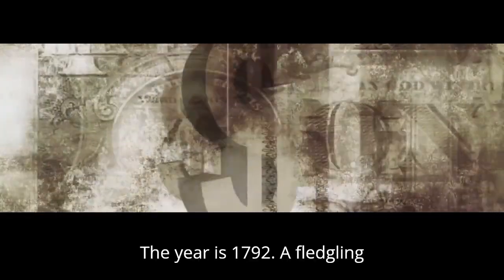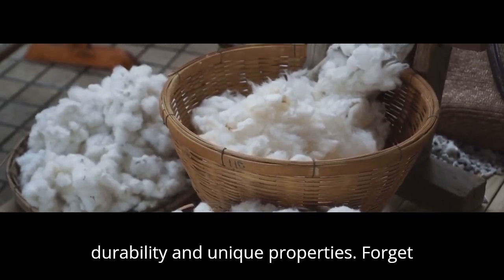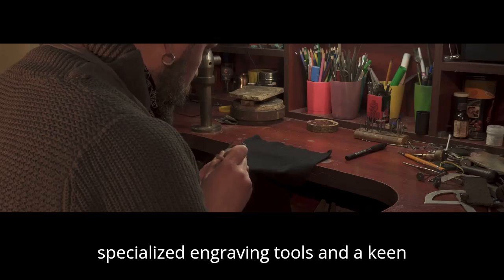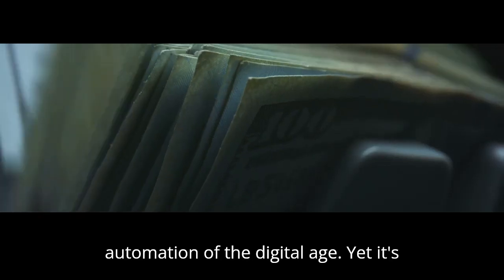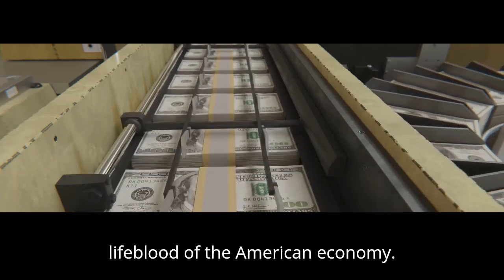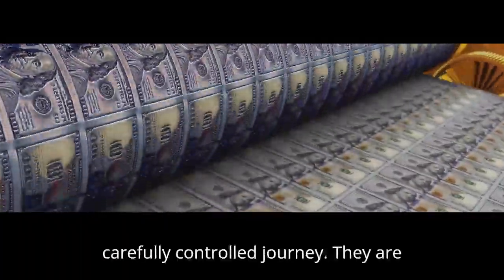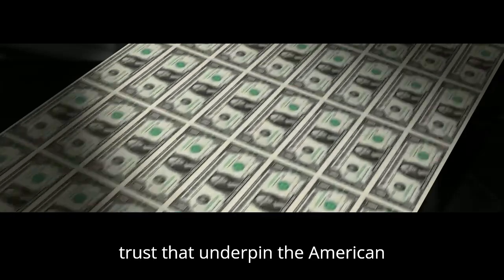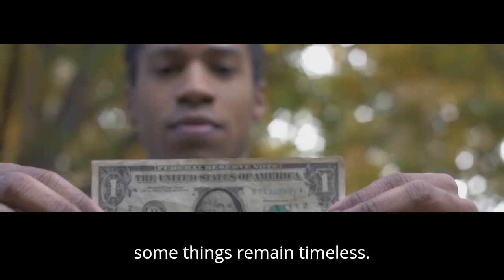How the American Dollar is Made – Inside the Secret Money Factory! 💵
Ever wondered how the most powerful currency in the world is created? 💰
In this video, we take you deep inside the high-security printing facilities where the U.S. dollar is born. From sheets of cotton-linen paper to the intricate green ink, and those hidden security features that make counterfeiting nearly impossible – you’ll see the entire process of how real American money is made.

Discover the blend of science, security, and precision that gives value to a simple piece of paper.
Trust us—this is not just about money. It’s about power, control, and the backbone of the global economy. 🧠💵

📌 Watch till the end to learn the one feature that makes U.S. currency nearly unbreakable…